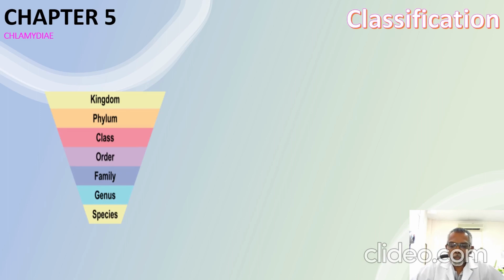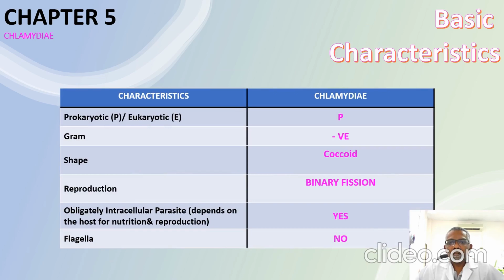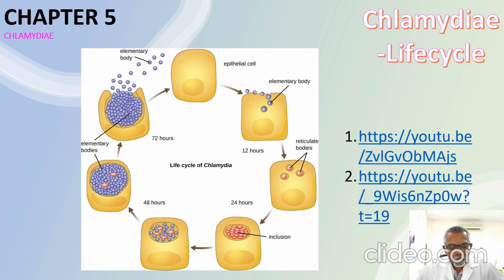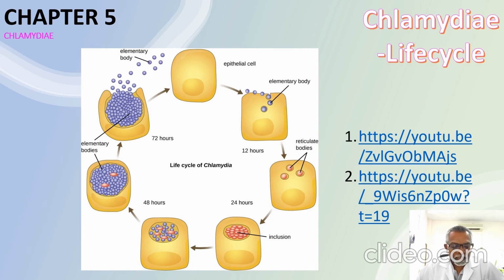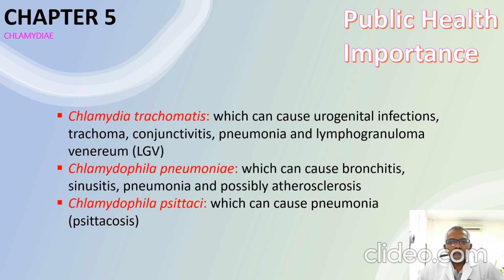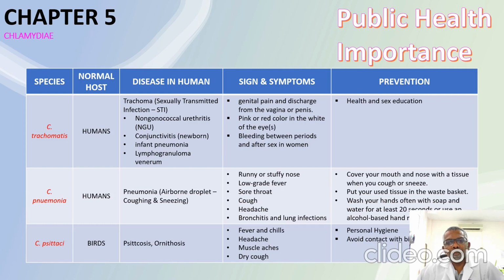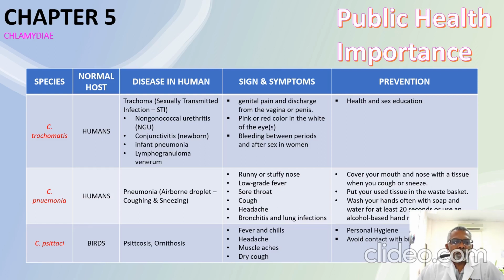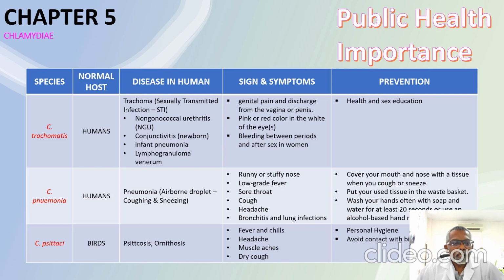ENV111 MOOC CHAPTER 5 CHLAMYDIAE